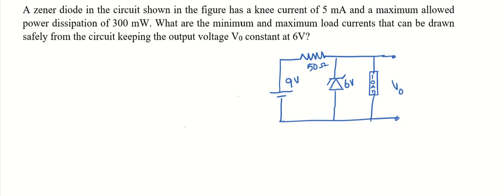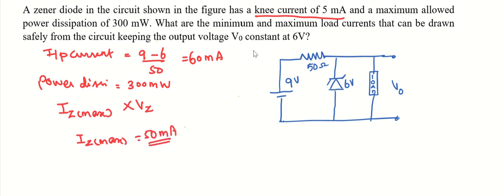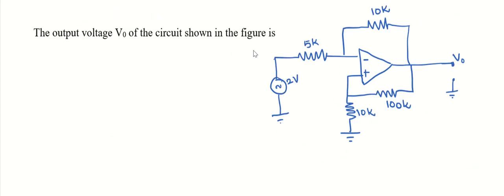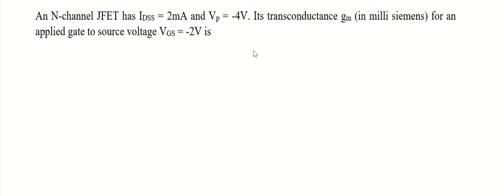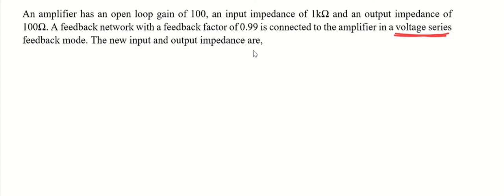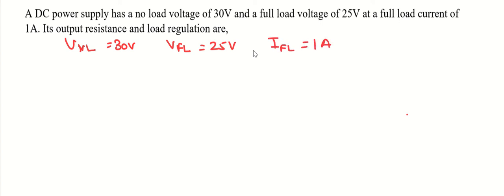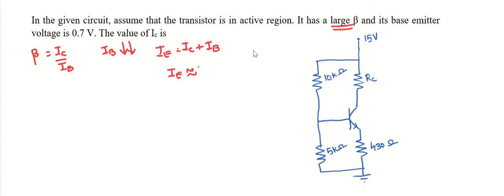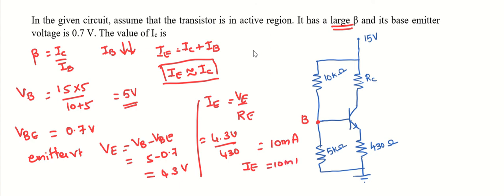Electronics MCQs to crack competitive exams with conceptual understanding (series 5)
In this video, i had discussed some more problems on electronics which will helpful in attending competitive exams like GATE, UPSC, RRB, ISRO, AFCAT ... and many more.